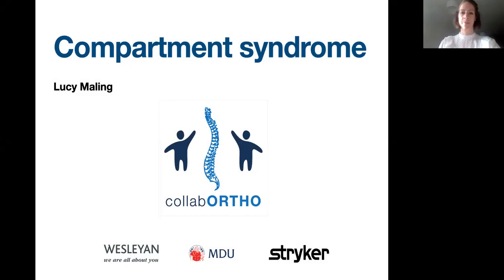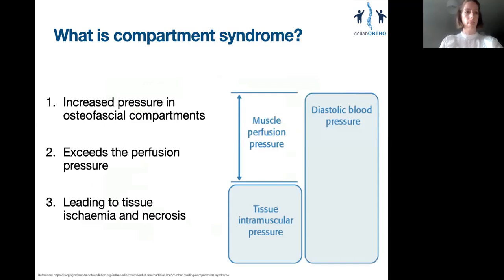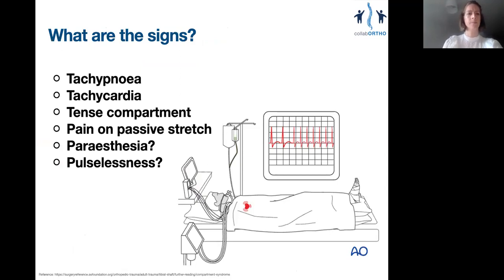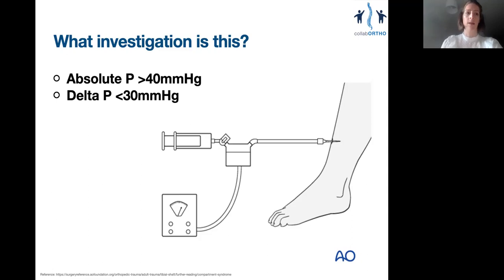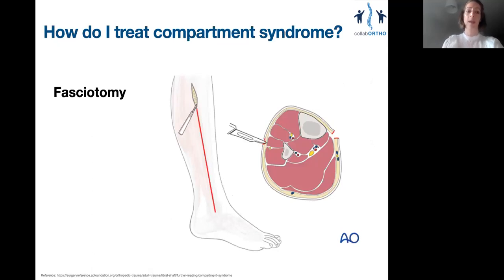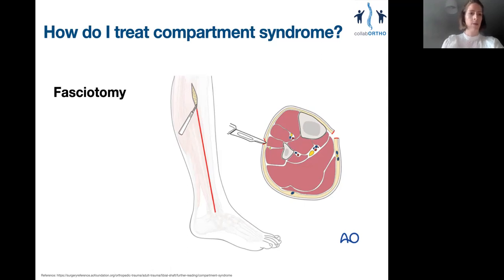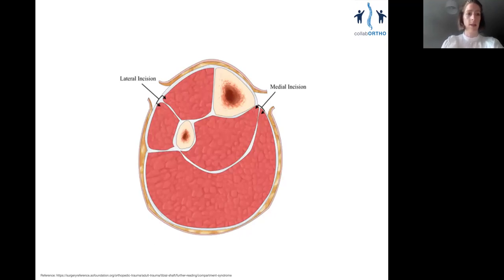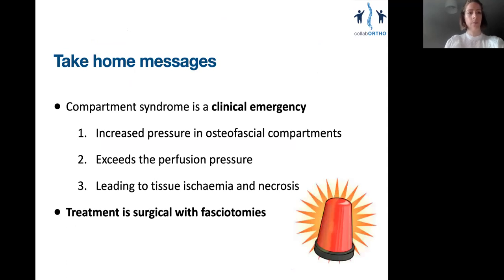Compartment Syndrome (collabORTHO Lecture)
As part of the collabORTHO Lecture Series

Teachers:

Lucy Maling
MBChB, FRCS (Tr & Orth)